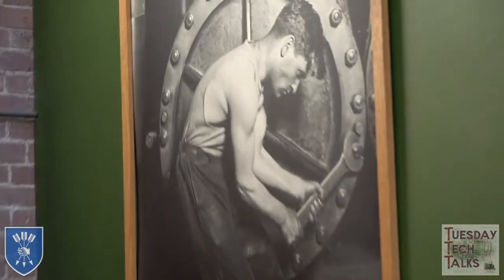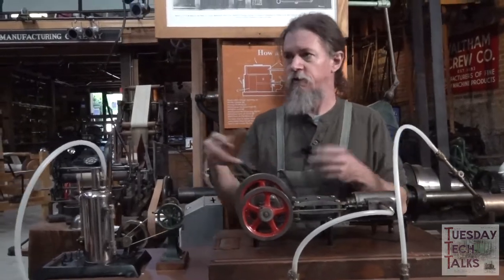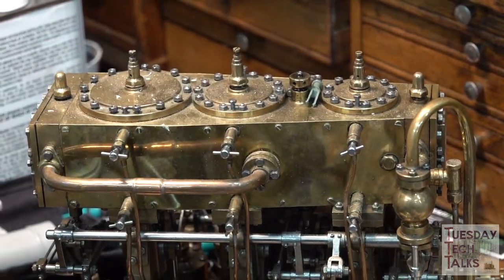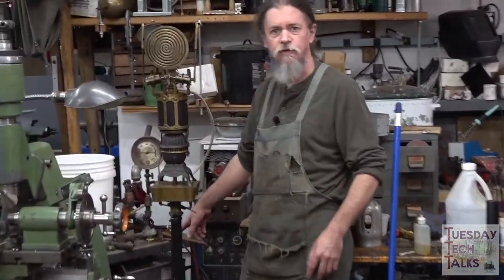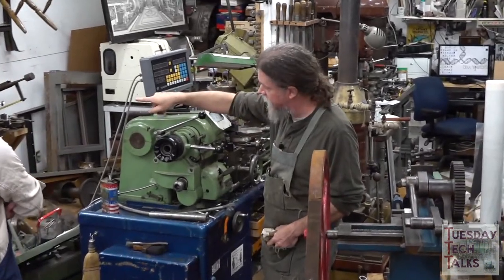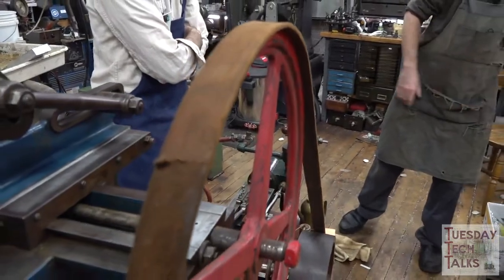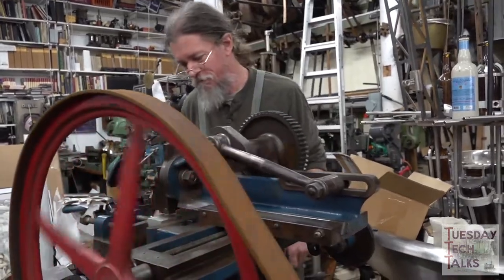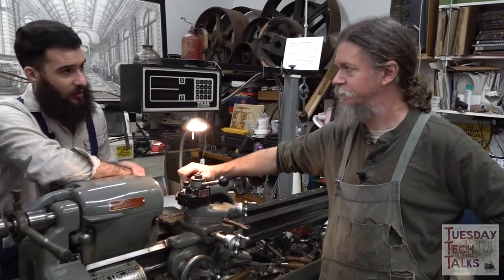Tech Talk: Model Engineering with Todd Cahill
Our longtime friend and artist/machinist Todd Cahill speaks to us about model engineering.

This Tech Talk opens with a look at the Museum’s collection of model steam engines on display, followed by a visit to Todd’s studio for a look and a demonstration of some of his own models, and as a special treat: Todd performs a live steam test on a Waltham-built steam engine from our collection.

Todd shares his experience and insight on becoming a successful model engineer; from the tools of his trade, to getting involved with the New England Model Engineering Society-- a group of enthusiasts and engineers who meet monthly in Waltham and whose annual Model Engine Show is one of the highlights of our calendar.